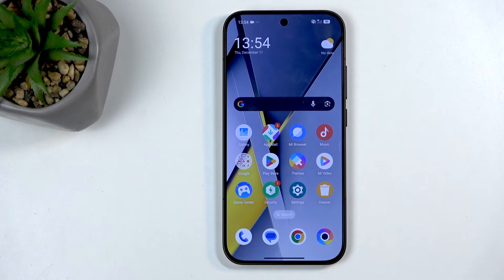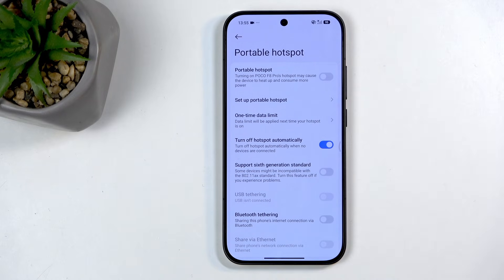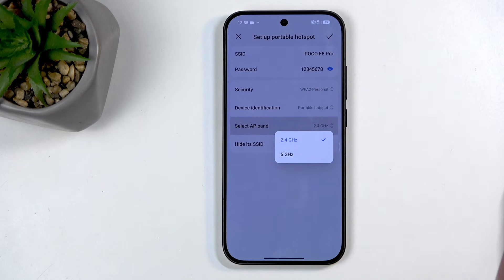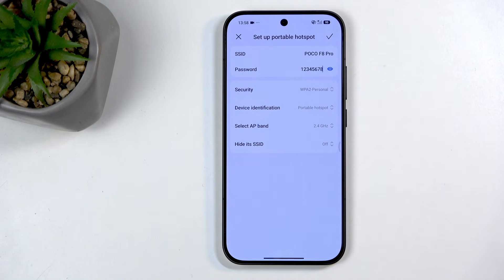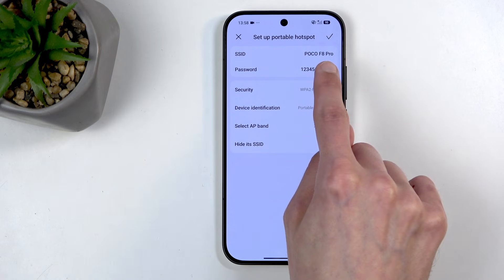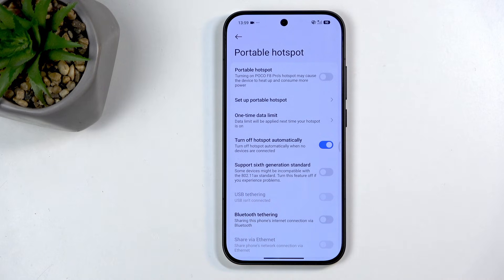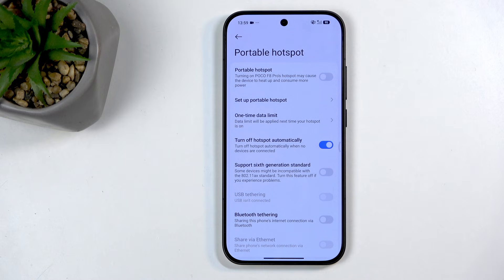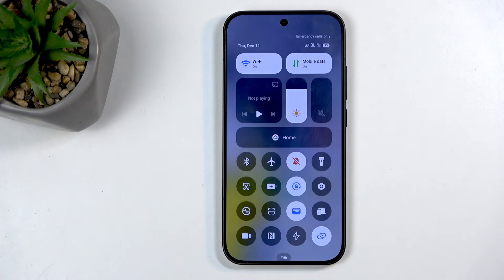POCO F8 Pro – How to Enable Portable Hotspot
In this video I show how to enable and set up the portable hotspot on the POCO F8 Pro. You will learn how to add the hotspot tile to Quick Settings, open hotspot settings, change the network name and password, choose between 2.4 GHz and 5 GHz, and enable the automatic turn-off to save battery. I also explain when to use 5 GHz (dense areas) and why hiding SSID may not be necessary for most users. This step-by-step walkthrough makes tethering with your POCO F8 Pro simple and reliable.

How to enable portable hotspot on POCO F8 Pro?
How to change POCO F8 Pro hotspot password?
How to switch hotspot band to 5GHz on POCO F8 Pro?

0:00 Intro — what we’ll set up
0:09 Open Quick Settings (swipe down)
0:24 Add the Hotspot tile (edit toggles)
0:47 Open Hotspot settings from the tile
1:07 Change hotspot name and password
1:31 Choose 2.4 GHz or 5 GHz — when to use each
4:09 Hide SSID and Auto-off options explained
6:02 Turn hotspot on and off from Quick Settings
6:27 Outro and tips